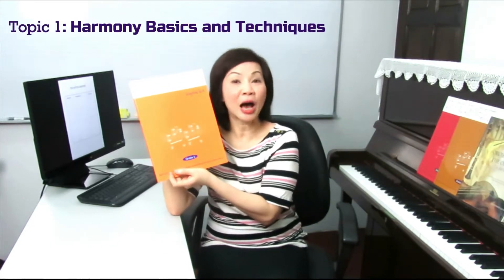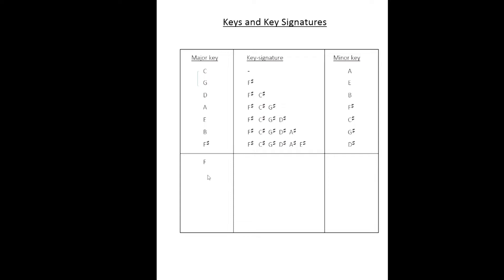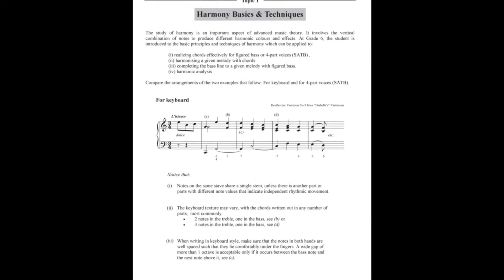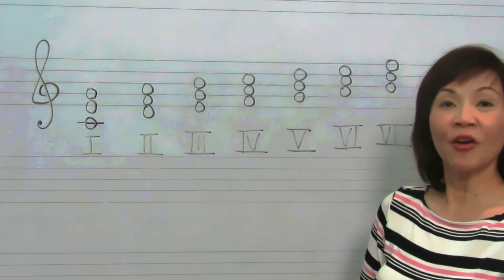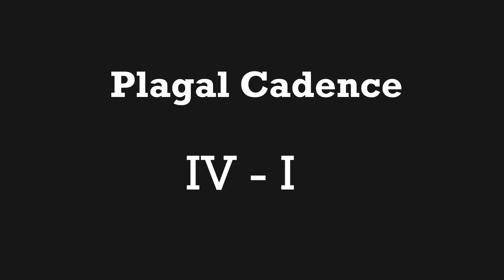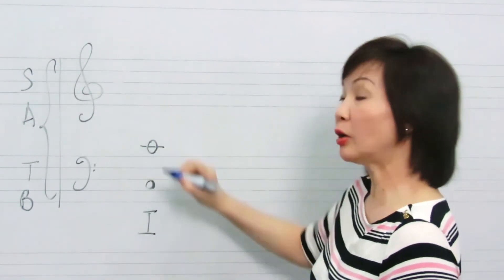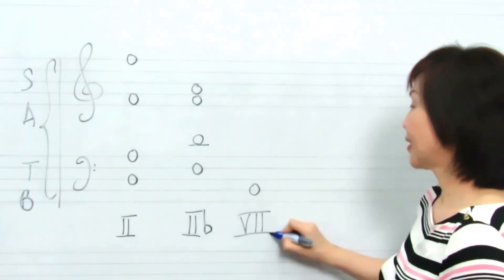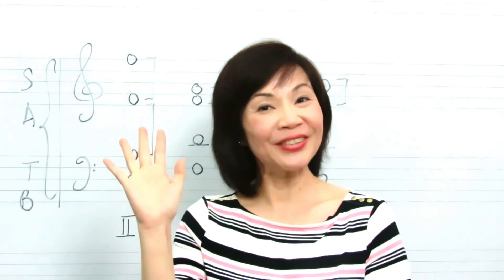MUSIC THEORY Grade 6: Topic 1- Harmony Techniques and Basics (Voicing and Doubling), Josephine Koh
This video is the first of my series of videos based on the workbooks 'Practice in Music Theory'. The video lessons aim to cover topics in the workbooks of Grades 6 to 8 which will help teachers to enhance their lessons and for students to learn independently.

Description of the Grade 6 workbook:
This revised 4th edition of Practice in Music Theory Grade 6 comes complete with detachable Model Answers! The success of its previous editions for the past two decades has prompted the need for more definitive solutions. Based on the ABRSM theory examination syllabus, it is the first of three comprehensive coursebooks leading to Grade 8 and beyond. Students are guided to achieve a high theoretical standard, with competent knowledge in harmony, counterpoint, melodic writing and score analysis. The Josephine Koh’s instructional approach is academic and systematic; yet musically conceived with graphical layouts and selective examples. There are 2 parts to this course book.

Part I – Harmony The principles of harmony are introduced here: 4-part writing, 2-part counterpoint, concepts of traditional chord progression, use of inversions, principles of voice-leading, and the use of non-harmony notes. Harmonic guidelines and rules are clearly explained with relevant examples. Exercises are progressively structured to ensure a strong grasp of the theoretical concepts.

Part II – Melodic Composition and Analysis Meloic composition is taught through an analytical approach. The concepts of phrasing, use of motifs, modulations and melodic contour are illustrated with authentic extracts. By taking students through the works of the great masters, their technical skills are sharpened, enhanced with useful tools for the creative compositional process. Skills in score analysis involve the acquisition of sound musical knowledge - the study of forms, genres, history of western music that spans 4 centuries, along with the composers’ works and styles. Appendices II and III provide guidance for basic research needed at this level.

The essential and highly recommended reference texts are:
'Musical Forms and Terms' and 'Understanding Orchestration, The Orchestra and Its Instruments'.

You can purchase the books online from the following platforms:

3. 4.

Preparing for ABRSM or ARSM diploma examination?
Watch: "J.S. Bach: Prelude and Fugue No. 14 in F sharp minor, from The Well Tempered Clavier Book 1"